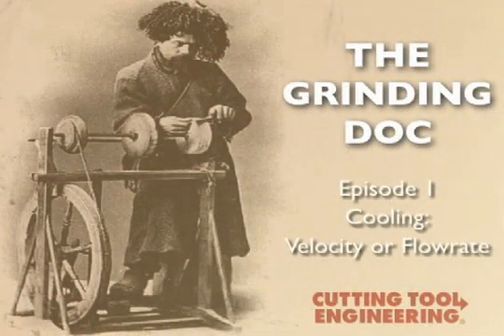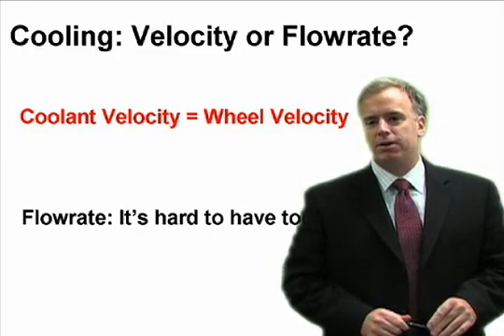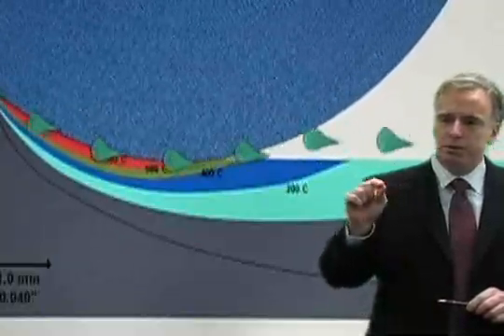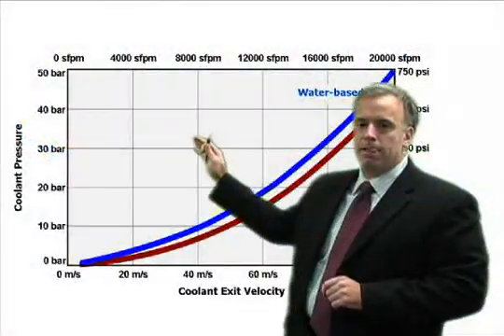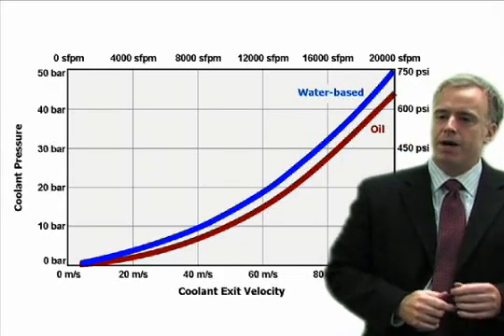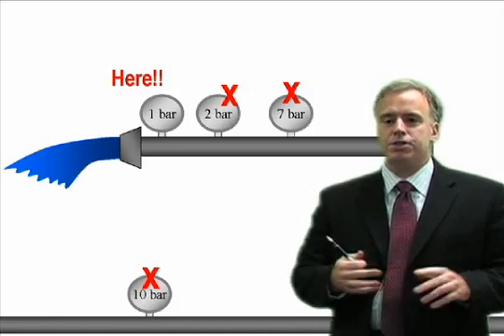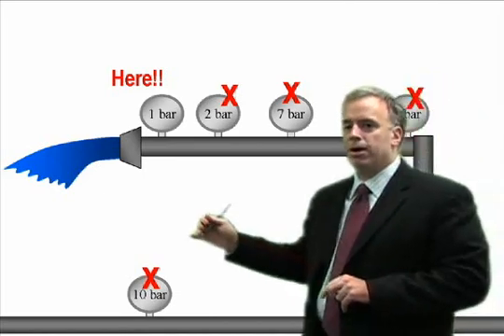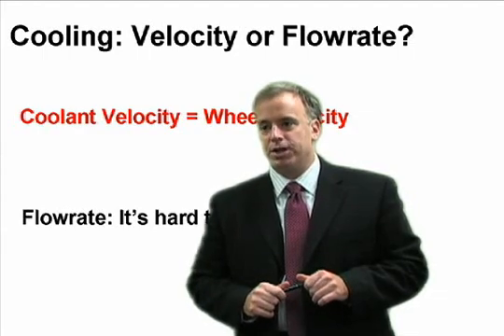Episode 1: Coolant velocity vs. flowrate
The debut episode of Cutting Tool Engineering magazine's Grinding Doc video series fields a question from a shop wondering about the relationship between coolant velocity versus the flowrate. Dr. Jeffrey Badger, who writes the Ask the Grinding Doc column in Cutting Tool Engineering magazine, takes a look at the coolant issue for CTE Plus. Visit The Grinding Doc website for more advice from Dr. Jeffrey Badger